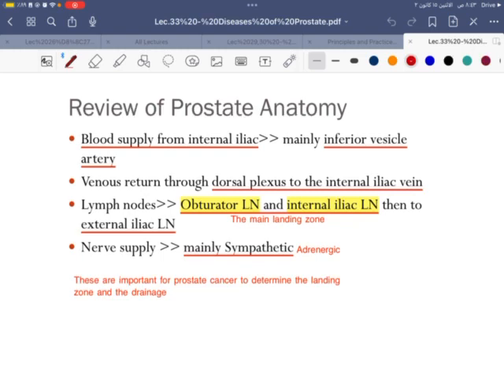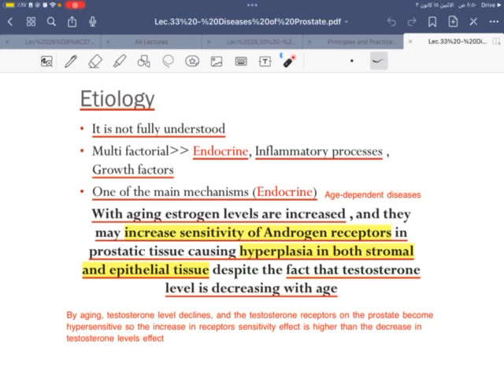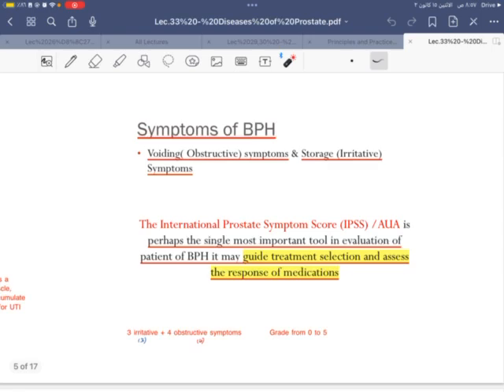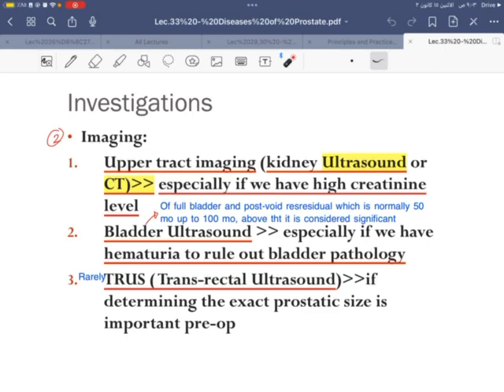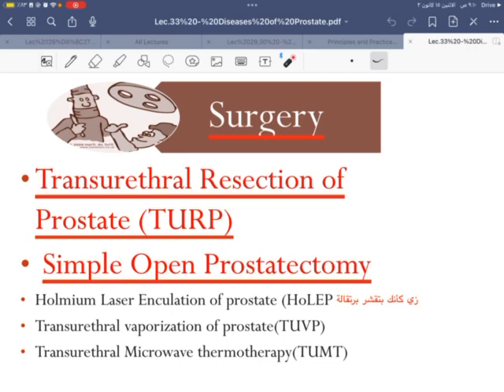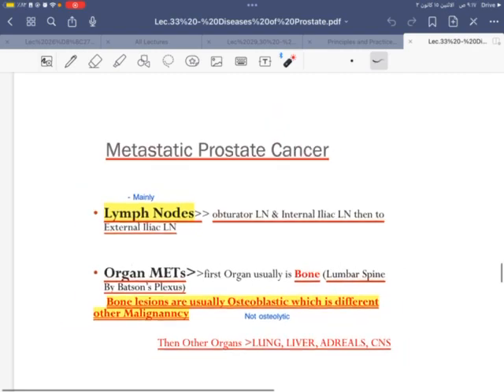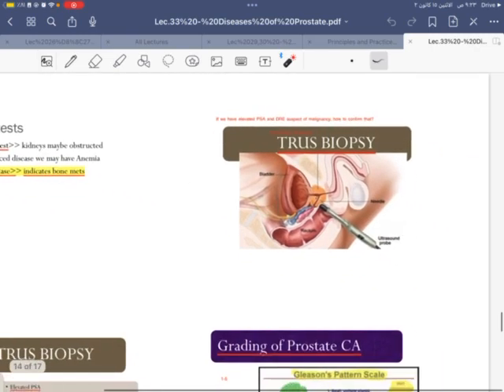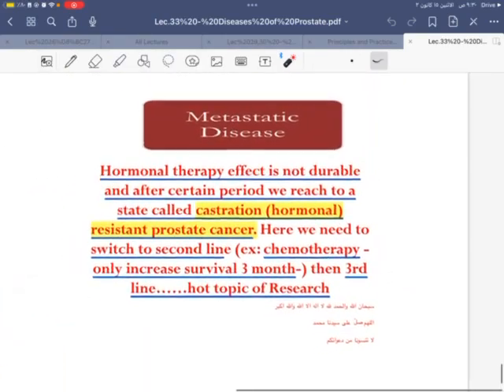Group C- L31+32/Diseases of the prostate